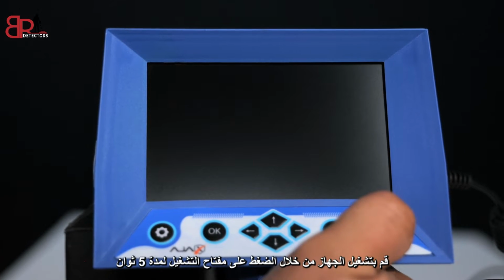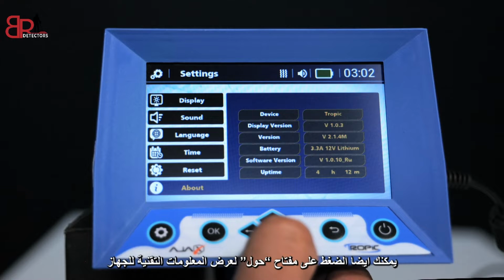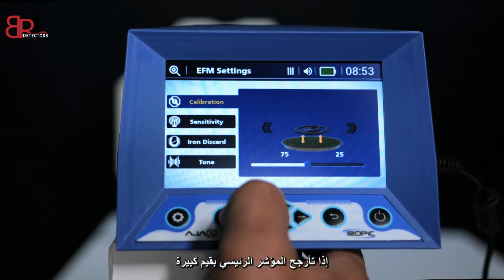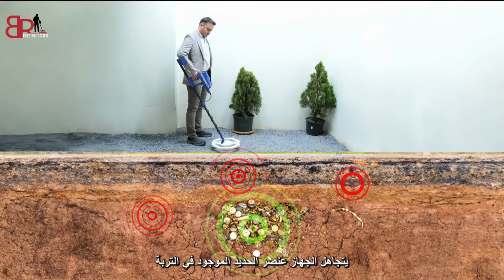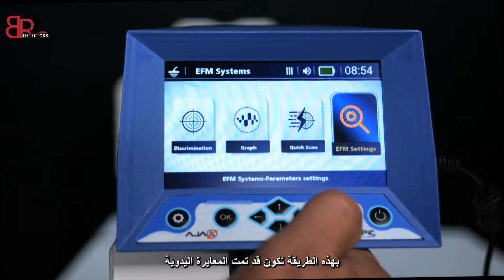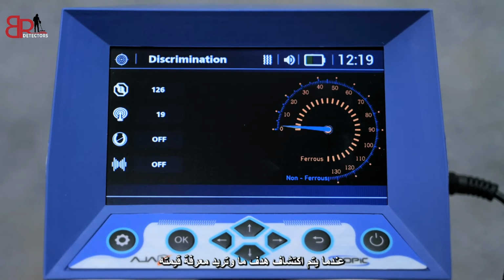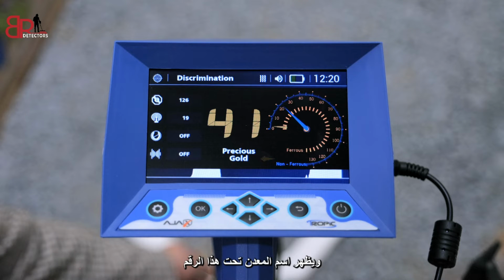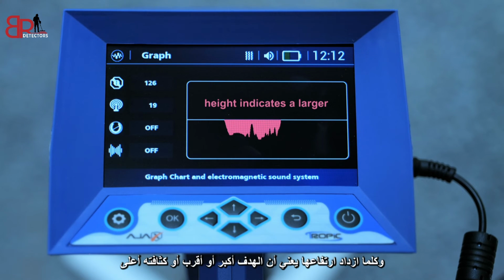Ajax Tropic metal detector tutorial video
The Tropic gold detector has the advantage of absolute and accurate discrimination between the types of underground targets and showing their type and identity. Tropic has been provided with several detection systems.

You can find all this and more in this smart device that allows you to scan quickly and easily with multilingual interfaces and great flexibility in use.

The all-new Tropic gold detector device from AJAX is equipped with an advanced discrimination system. Finding gold is now easier than ever. Find gold nuggets, precious metals, and burials with unparalleled ease.

metal detector
gold detector
a metal detector
metal detectors for sale
best metal detector
gold detector machine
metal detector price
good metal detectors
metal detektor
metal detector machine
top rated metal detectors
top metal detectors
best rated metal detectors
metal detector cost
uk metal detectors
metal finder machine
metal detecting equipment for sale
detector gold machine
metal detector finds
gold metal scanner
hot metal detector
machine gold detector
gold detectors
best metal detector
underwater metal detector
metal detectors near me
best metal detector for gold
best metal detector for beginners
metal detectors for sale near me
metal detectors for gold
best metal detector for the money
professional metal detector
gold detector for sale
amazon metal detector
gold detector price
gold finder
national geographic metal detector
gold finder machine
buy metal detector
best metal detector for beach
cheap metal detectors
Gold step pro max
gold step
gold step detector